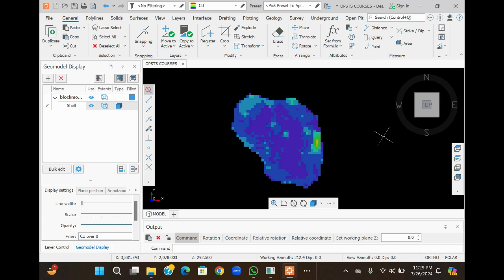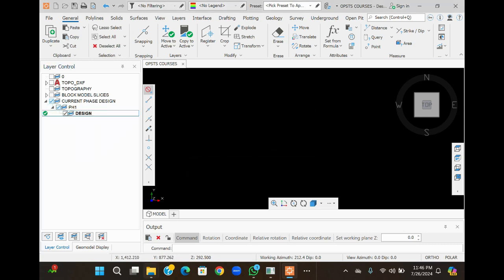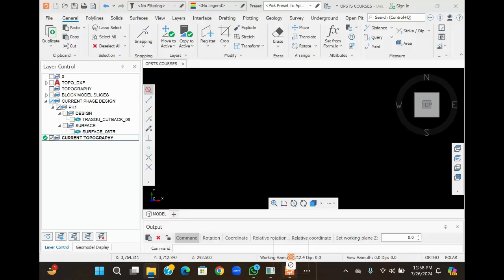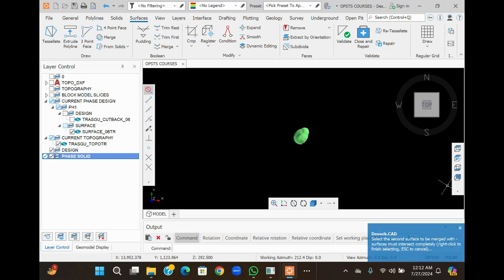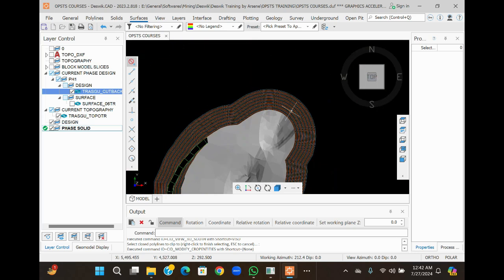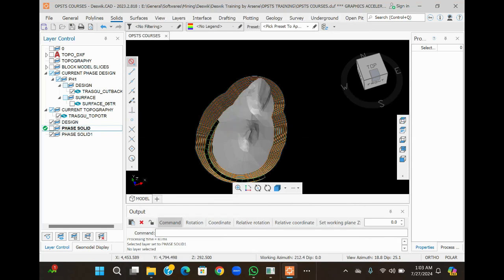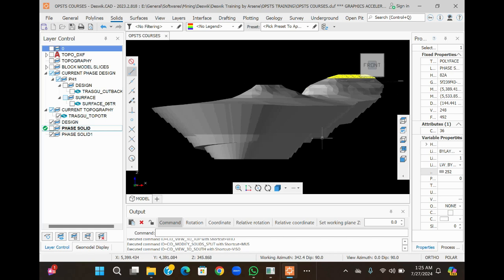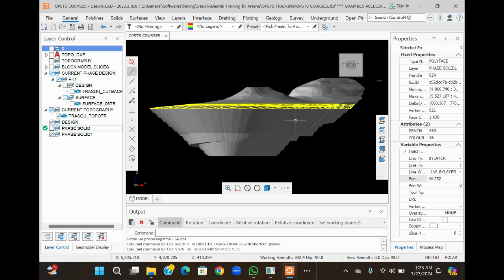How to create Solid and Benches in Deswik - Tutorial 4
Creation of Solid and Benches in Deswik - Tutorial 4

Welcome to the fourth tutorial in our Deswik series! In this video, we'll guide you through the process of creating solids and benches in Deswik, a powerful software for mining and geological modeling. Whether you're a beginner or looking to enhance your skills, this tutorial provides step-by-step instructions and valuable tips.

1. How to create and manipulate solid models in Deswik.
2. Techniques for designing benches within your models.
3. Tips for optimizing your solid and bench design for mining applications.

Make sure to watch the previous tutorials in our series for a comprehensive understanding of Deswik's capabilities.